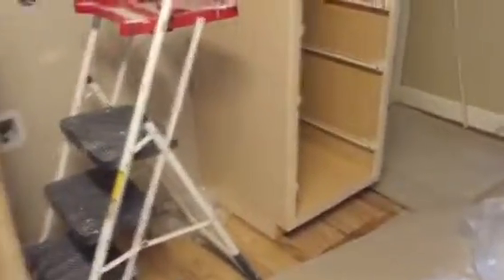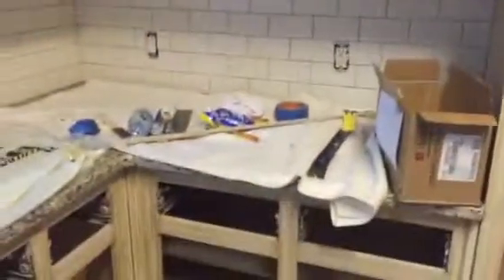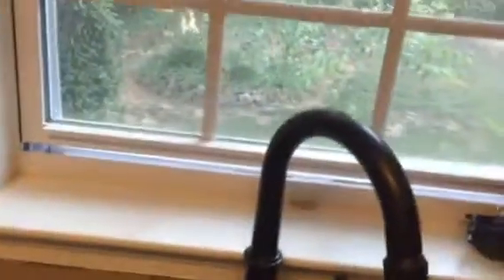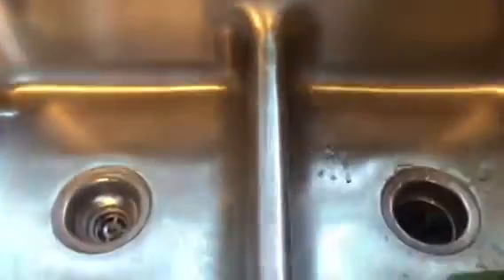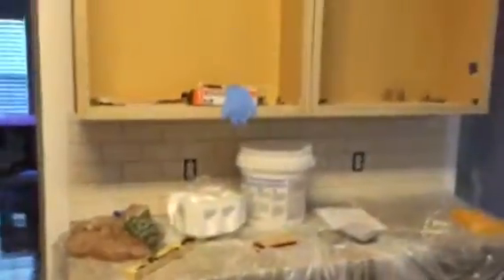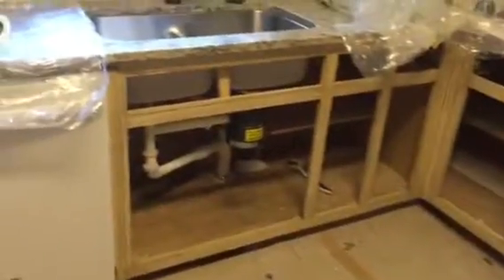Kitchen Remodel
May24